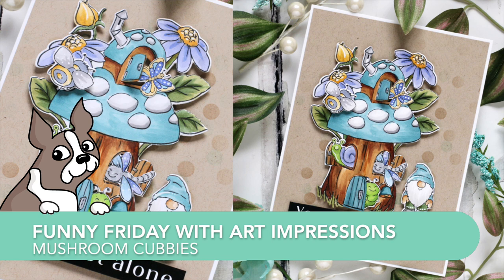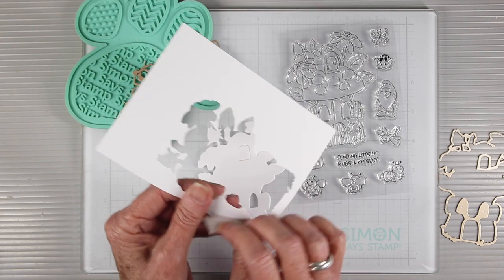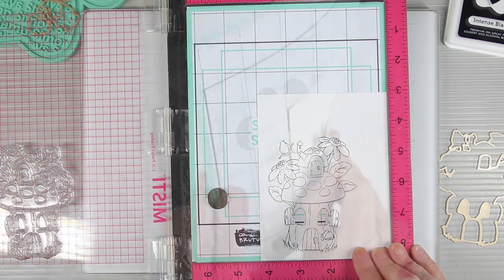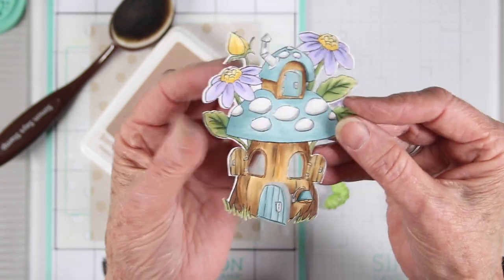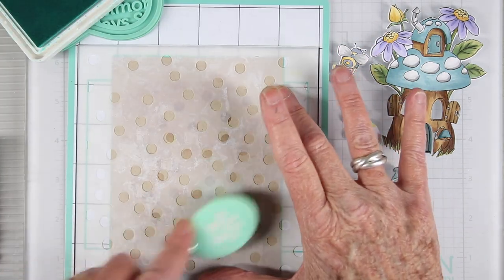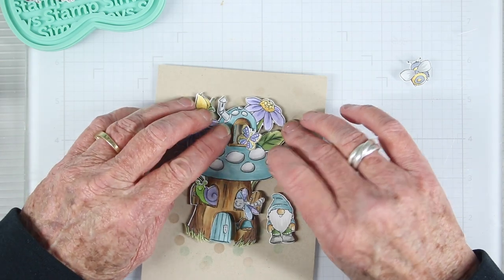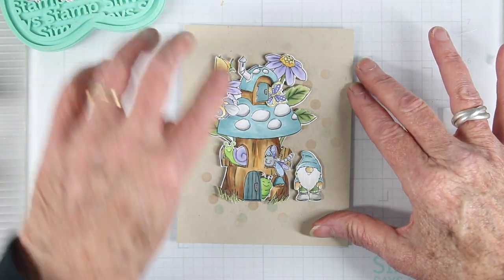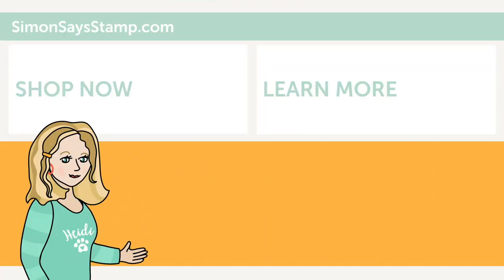Mushroom Cubbies Funny Friday with Art Impressions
Join Shari as she shows your how to create this card with critter filled cubbies.

• Art Impressions Mushroom Cubbies Clear Stamps and Dies 5728

• Simon Says Stamp Sentiment Strips Reverse Friendship sssg131128 Just For You

• Simon Says Stamp Pawsitively Saturated Ink Pad CAPPUCCINO ssk029

• Simon Says Stamp Blending Brush LARGE SIMON TEAL st0054

• Copic Sketch Marker YG93 GRAYISH YELLOW Light Dusty Green Pale

• Copic Sketch Marker YG97 SPANISH OLIVE Dark Green Moss

• Copic Sketch Marker YG23 NEW LEAF Green Light Subtle

• Copic Sketch Marker YR31 LIGHT REDDISH YELLOW Pale Cream Subtle Light

• Sakura CLASSIC WHITE Fine Line 05 Gelly Roll Pen 31030